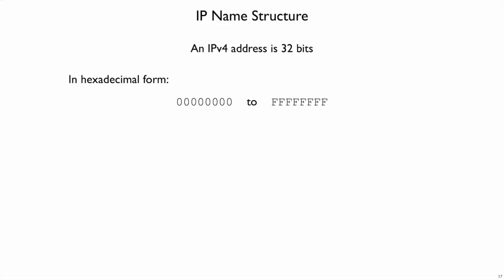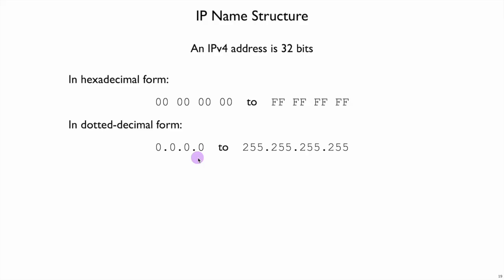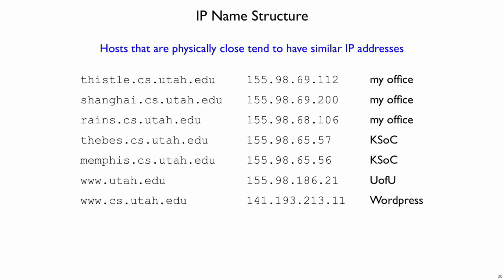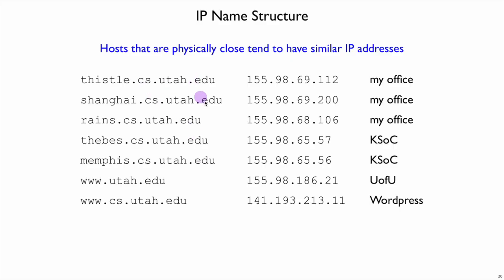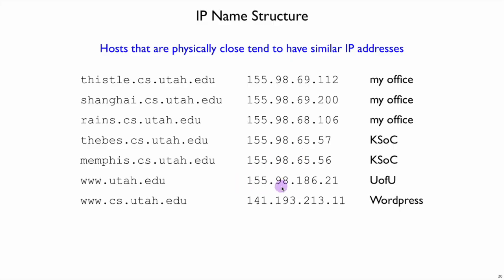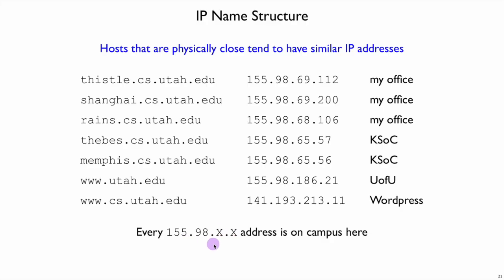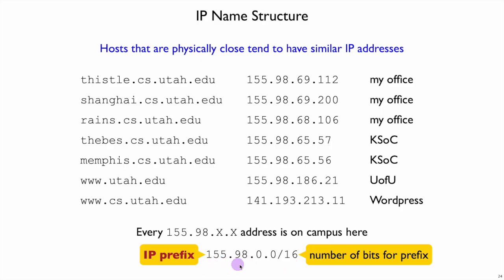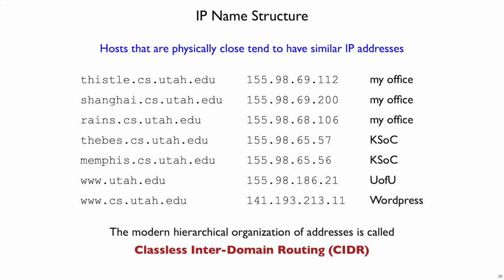Netsec Network Layer Data 2 - Addresses and CIDR